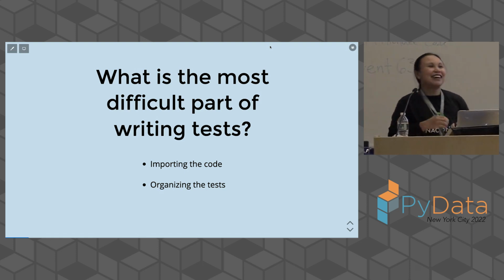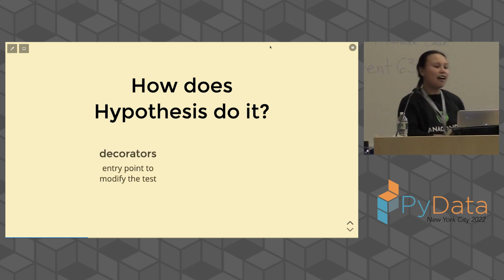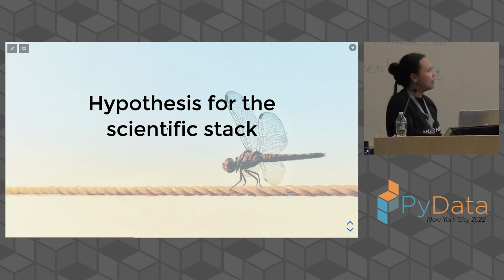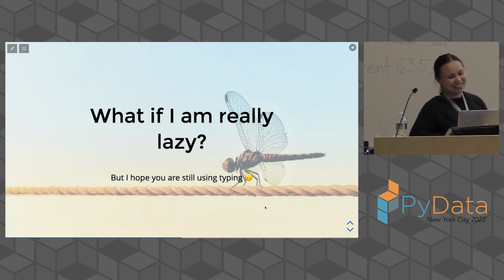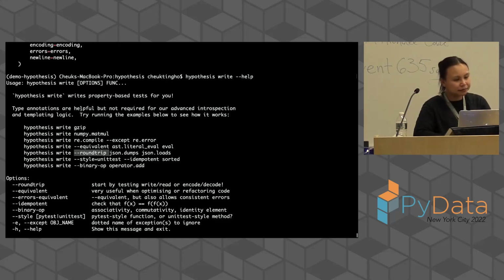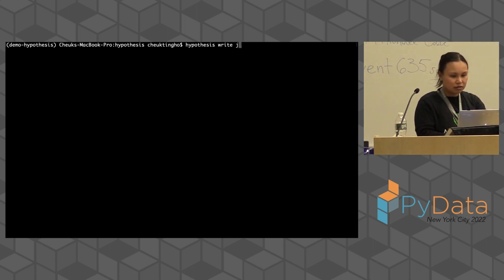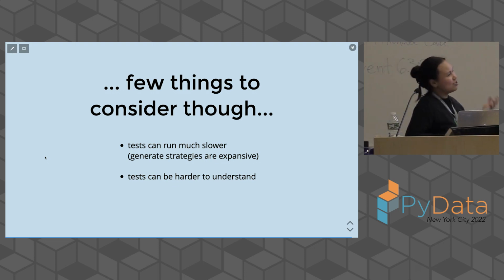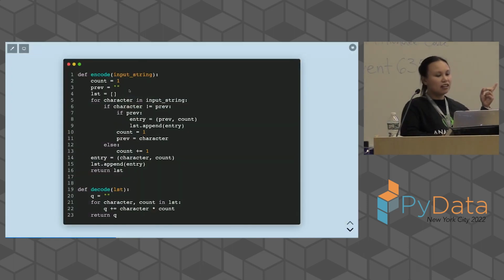Cheuk Ting Ho - I hate writing tests, that's why I use Hypothesis | PyData NYC 2022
Ok, I lied, I still write tests. But instead of the example-based tests that we normally write, have you heard of property-based testing? By using Hypothesis, instead of thinking about what data I should test it for, it will generate test data, including boundary cases, for you.

00:00 Welcome!
00:10 Help us add time stamps or captions to this video! See the description for details.